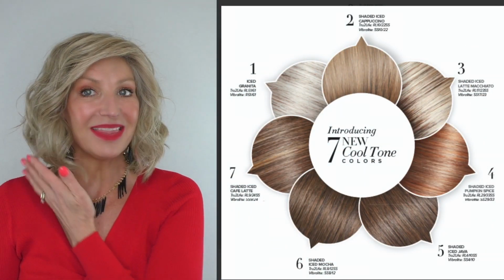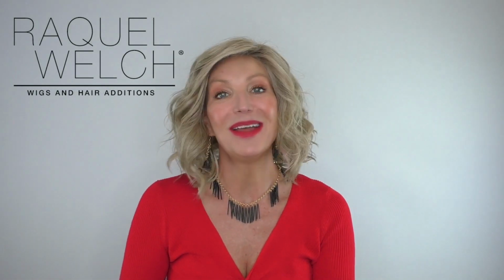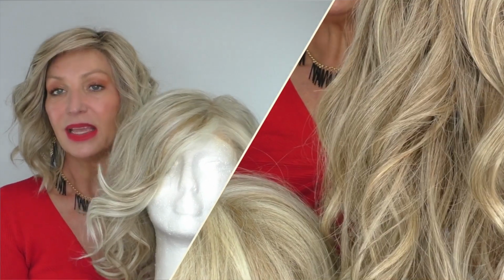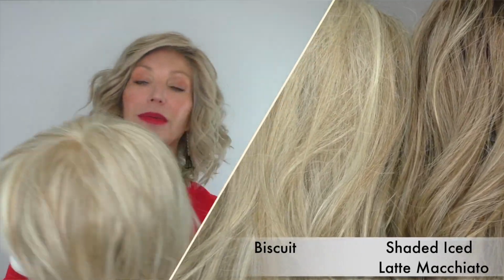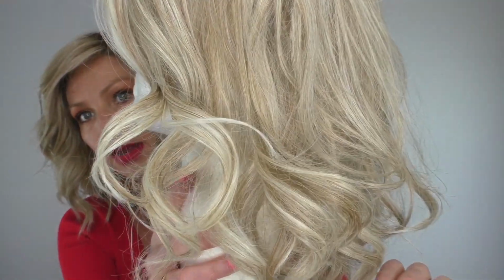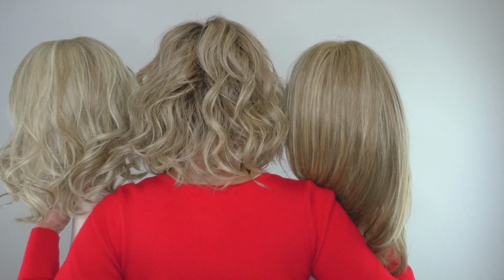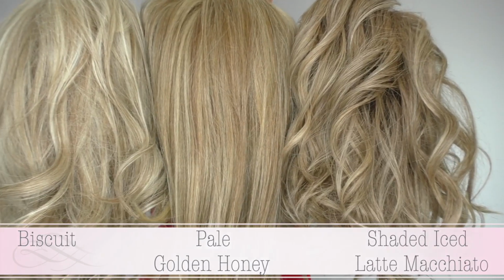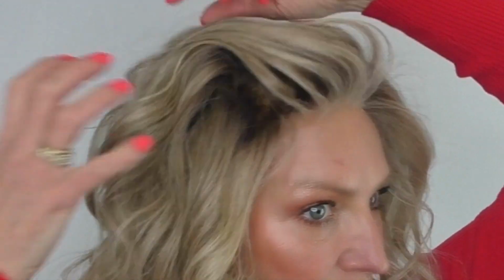Editor’s Pick Wig by Raquel Welch in the color Shaded Iced Latte Macchiato and other Blondes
Wig features: Lace Front, Monofilament Top, Heat Friendly

Wig Features: Sheer indulgence™, Temple to temple lace front, Monofilament Top, Memory Cap® II base

Why not romance the season with this modern look— tender waves and gently tousled layers?

Cap Size: Average
Length: Front 4.5", Crown 10.25, Sides 2.5", Back 8", Nape 6/5"
Weight: 3.25 oz

Amore / Aspen / Belle Tress / Dream USA / Ellen Wille / Ellen Wille Hair Society / Estetica / Gabor / HairDo / HIM / Noriko / Raquel Welch / Rene of Paris / Revolution / Syntress / TressAllure